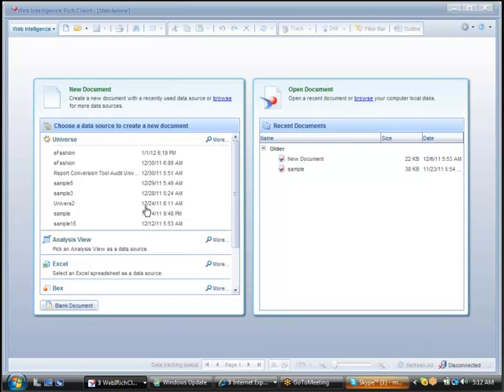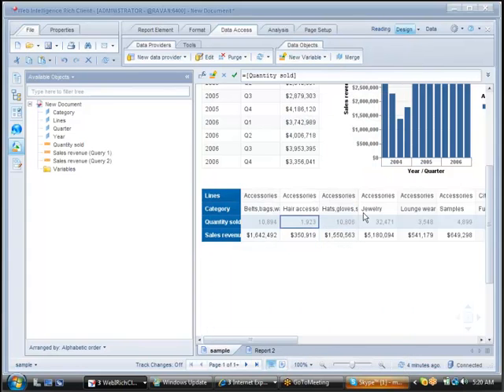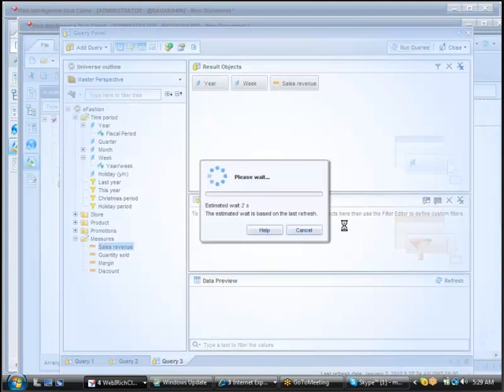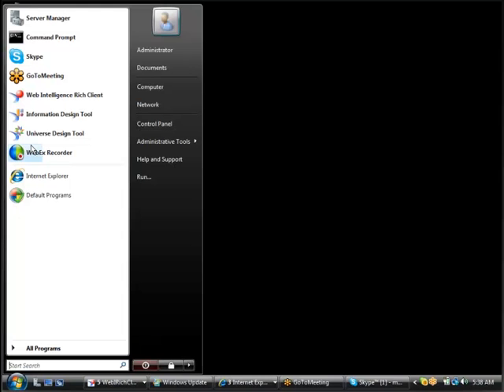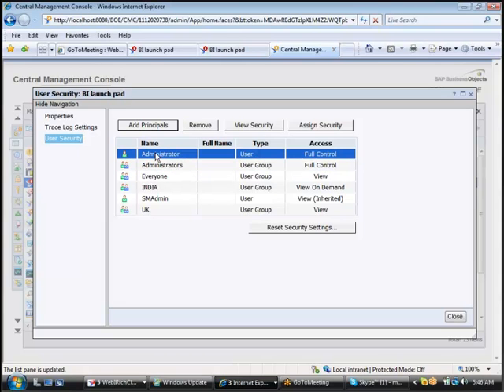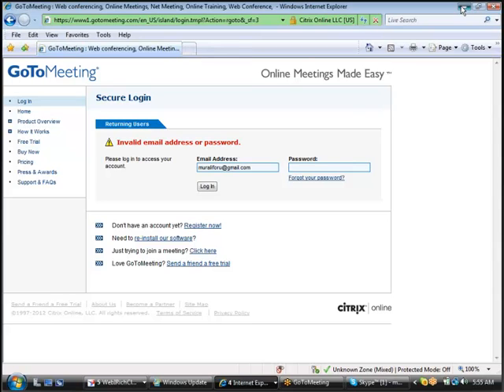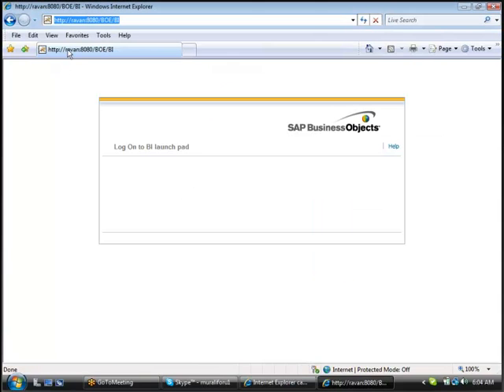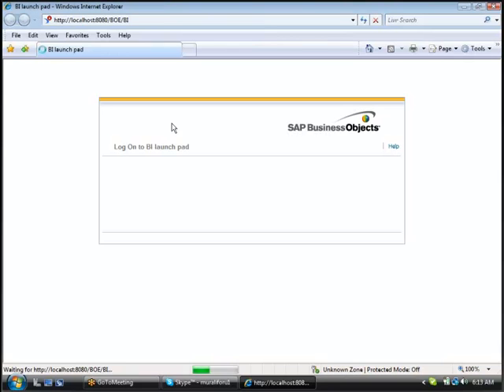Webi Rich Client part 2 Day 31